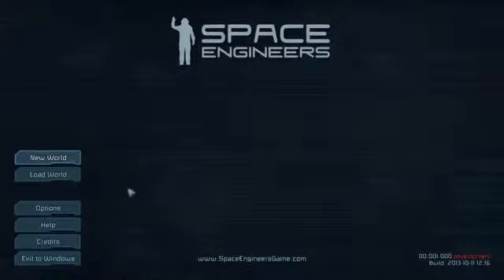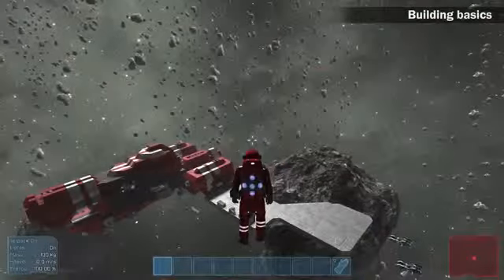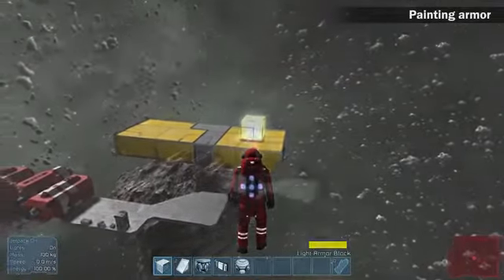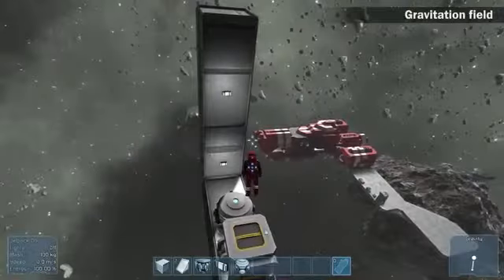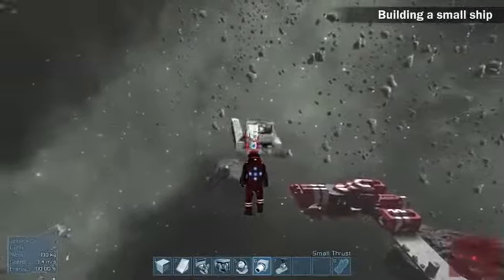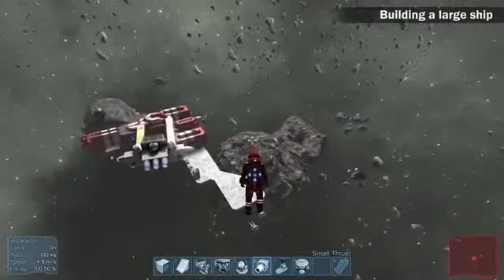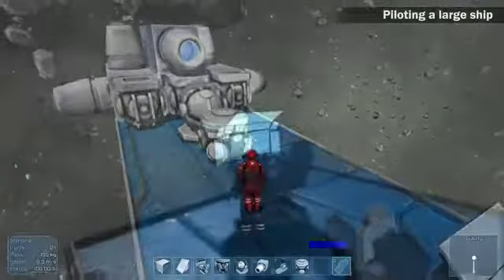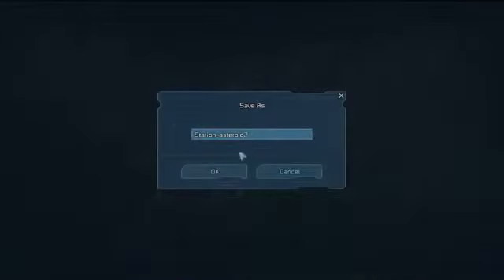Space Engineers Tutorial (Alpha)